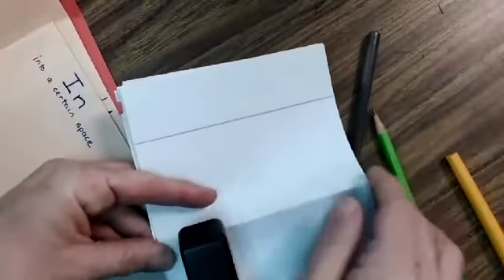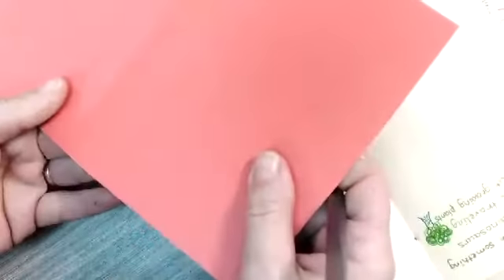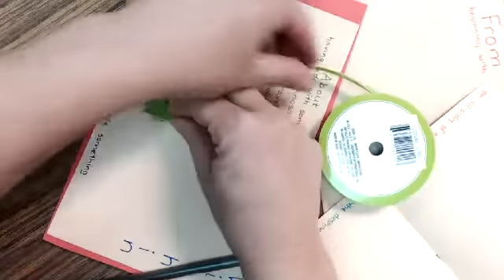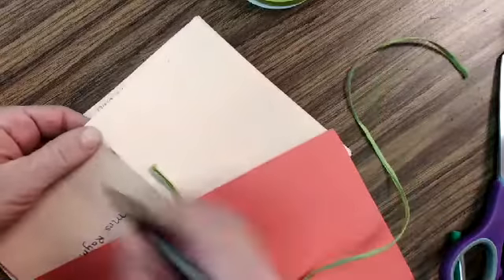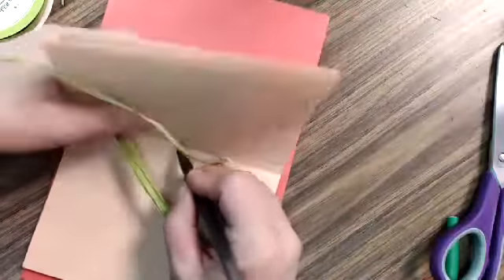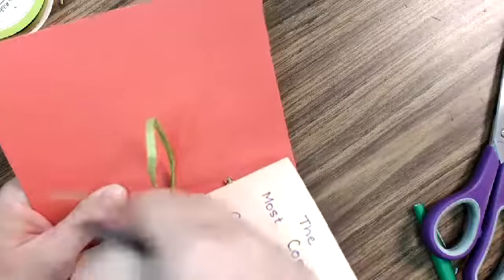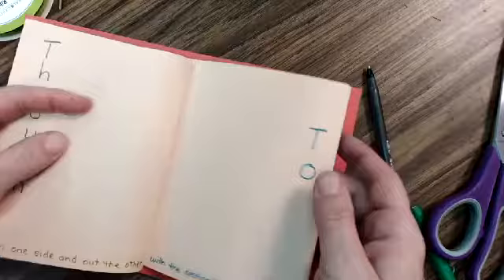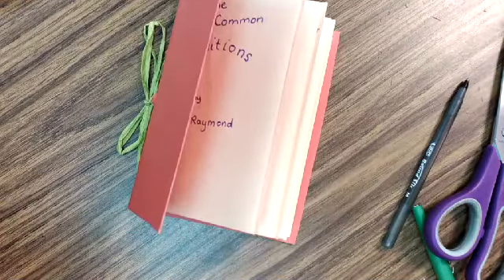preposition book 4 Trim